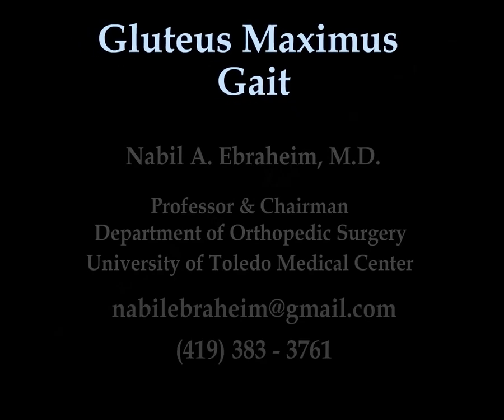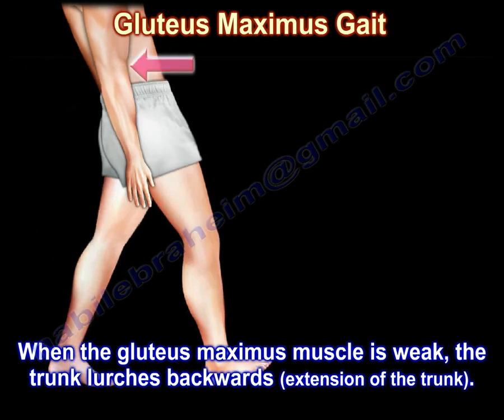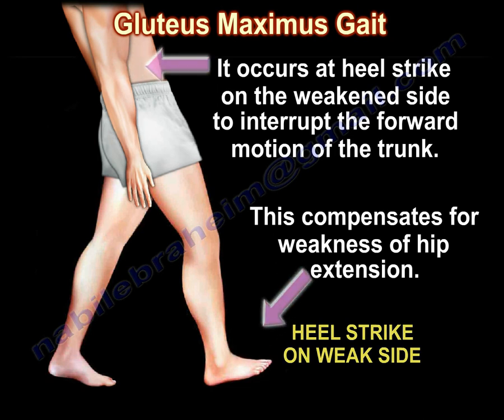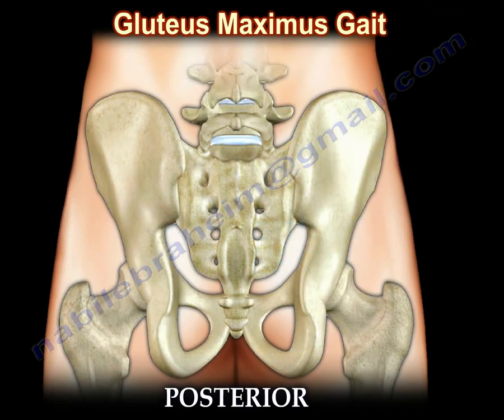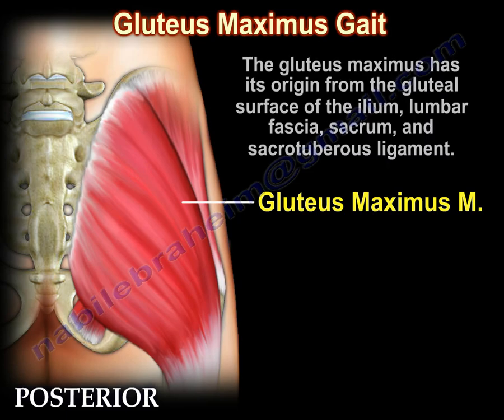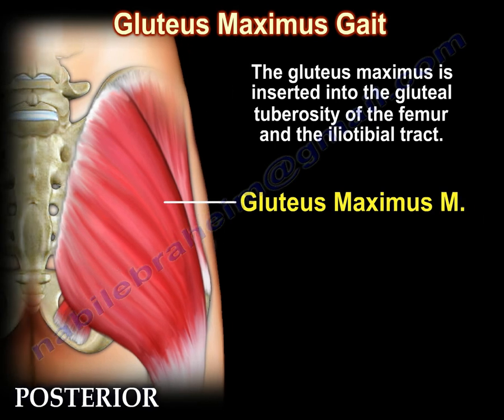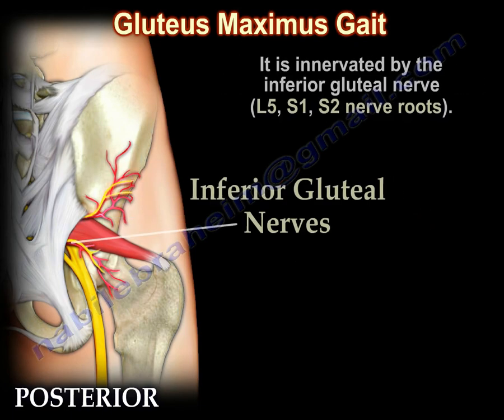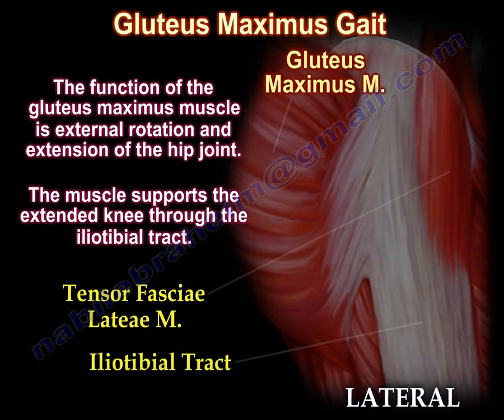Gluteus Maximus Gait - Everything You Need To Know - Dr. Nabil Ebraheim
Educational video describing the condition of Gluteus Maximus Gait.
What is gluteus maximus gait? When the gluteus maximus muscle is weak, the trunk lurches backward (extension of the trunk). It occurs at heel strike on the weakened side to interrupt the forward motion of the trunk. This compensates for weakness of hip extension.
The gluteus maximus is the largest and most superficial of the three gluteal muscles. The gluteus maximus has its origin from the gluteal surface of the ilium, lumbar fascia, sacrum, and sacrotuberous ligament. the gluteus maximus is inserted into the gluteal tuberosity of the femur and the iliotibial tract. The gluteus maximus muscles is supplied by the superior and inferior gluteal arteries. It is innervated by the inferior gluteal nerve (L5, S1, S2 nerve roots). The function of the gluteus maximus muscles is external rotation and extension of the hip joint. The muscles support the extended knee through the iliotibial tract.